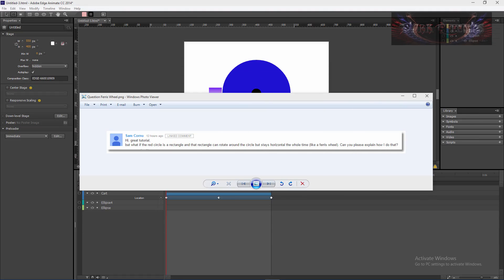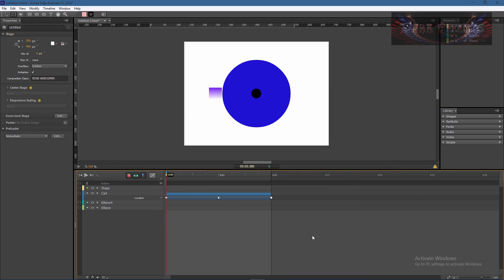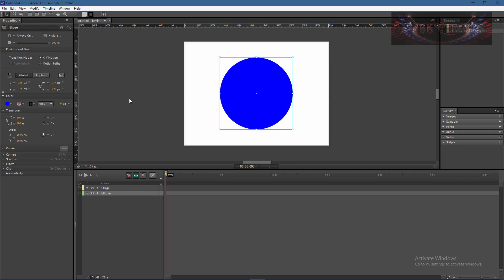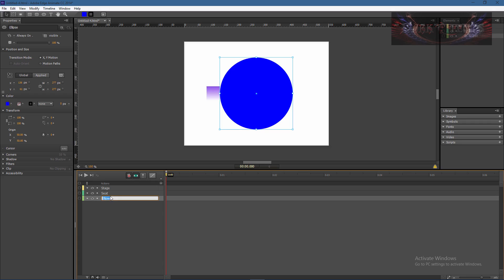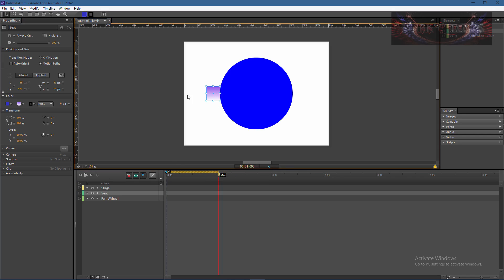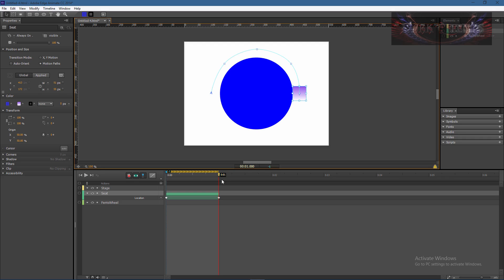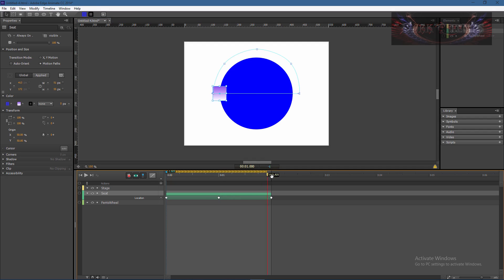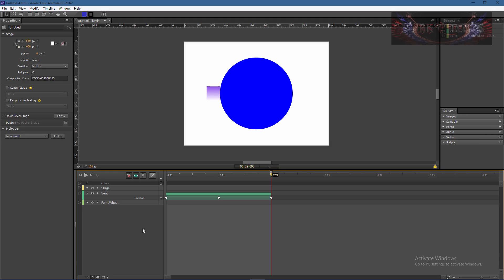Adobe Edge Animate CC Lesson #13 - Create a Ferris Wheel Animation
In this lesson, we are going to answer a Question and make a Square act like a Ferris Wheel Cart going around a Circle.

The microphone
Audio-Technica AT2020USB Plus Condenser Microphone
UK Customers

UK Customers